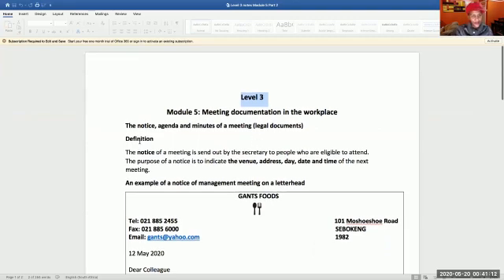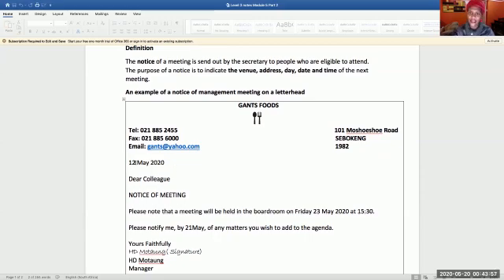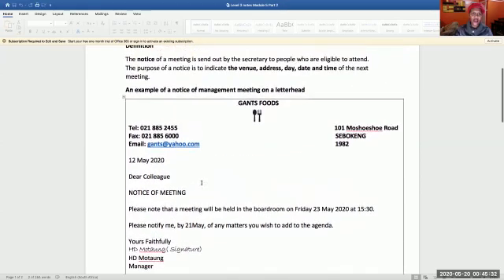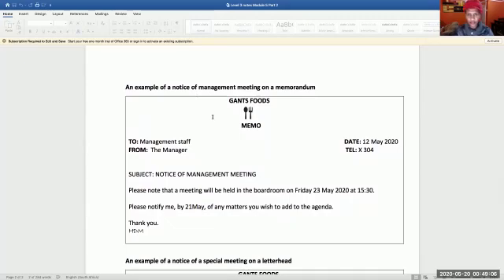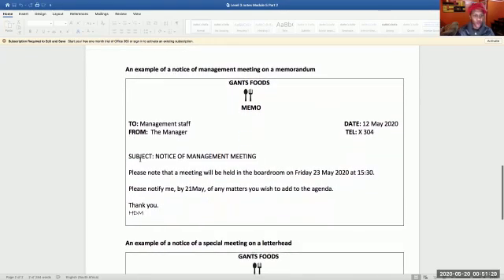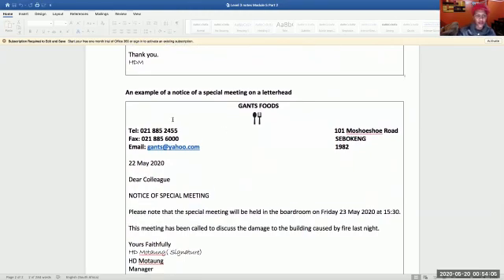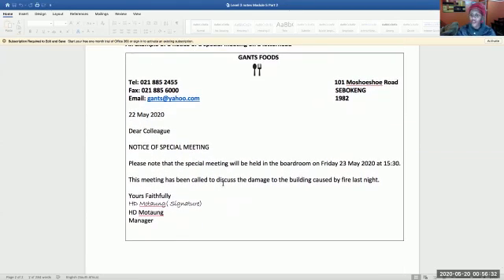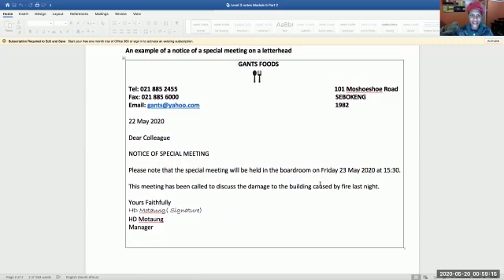English FAL Level 3:Formal meeting documentation in the workplace part 2- English FAL Level 3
Continuation of part 1- Notice of the meeting